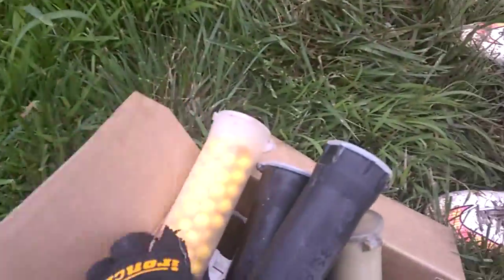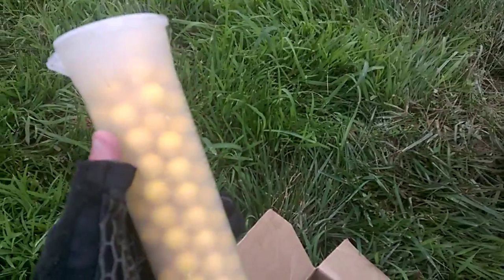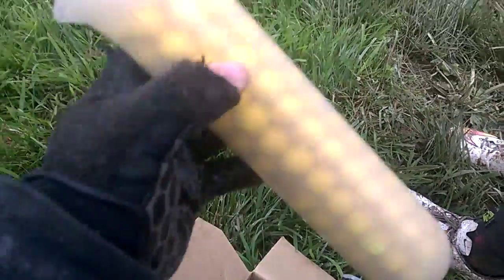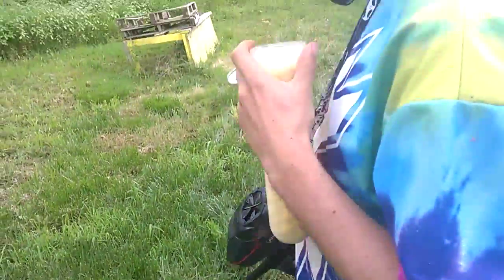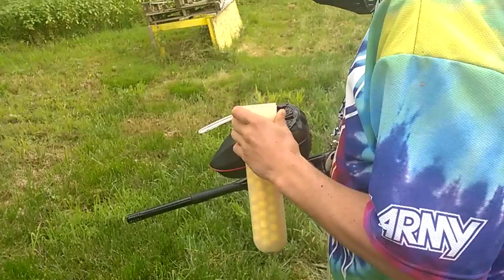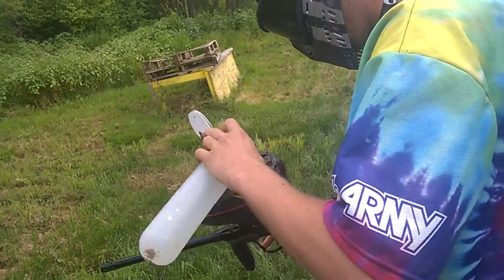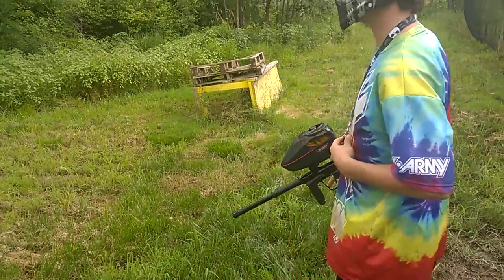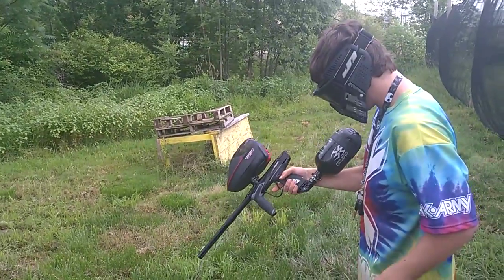Hopper Jam test 3 of 5